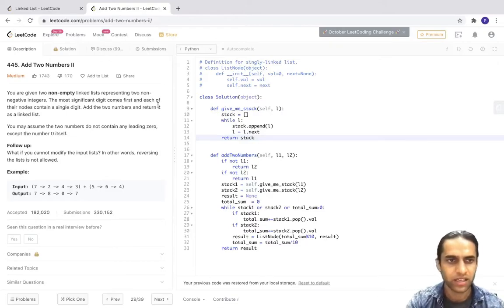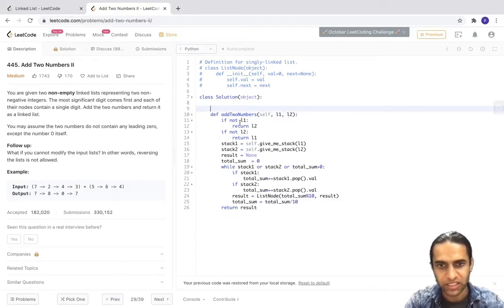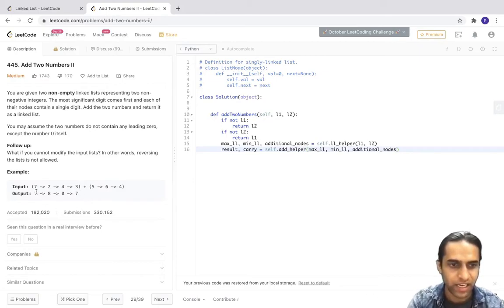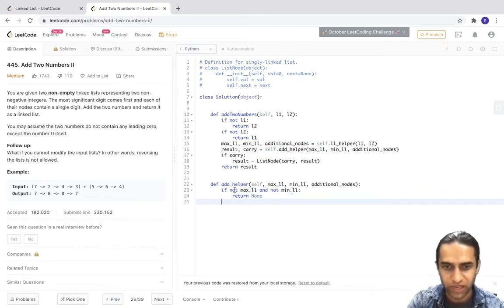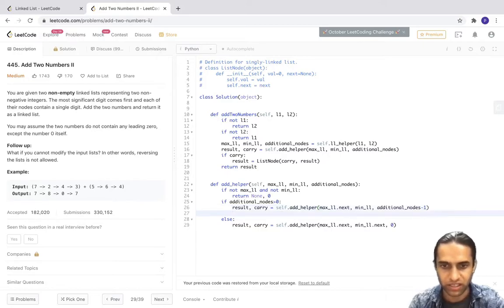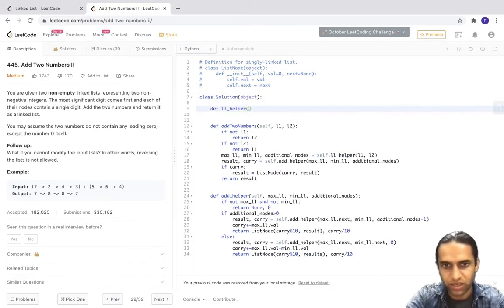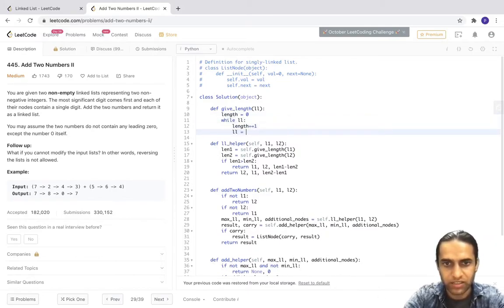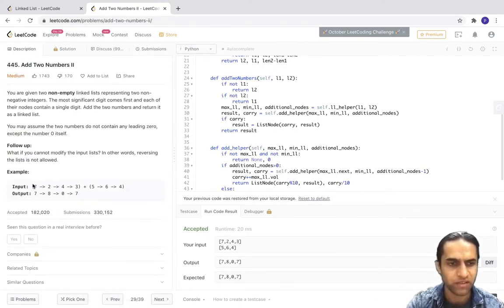leetcode-445:Add two numbers || ( Using recursion )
In this video I will solve the problem of adding two numbers given in form of linkedlist using recursion.